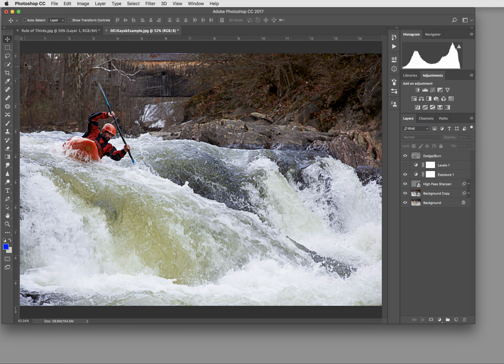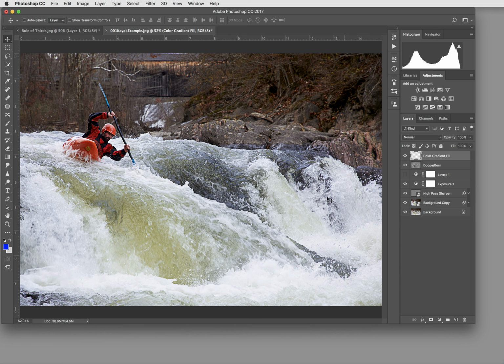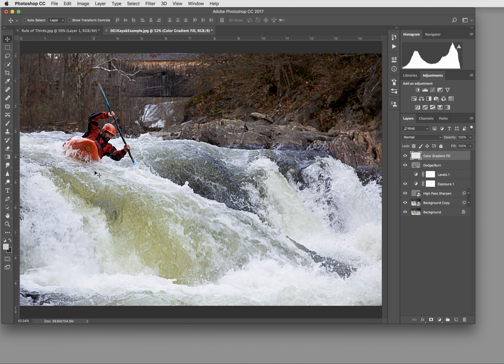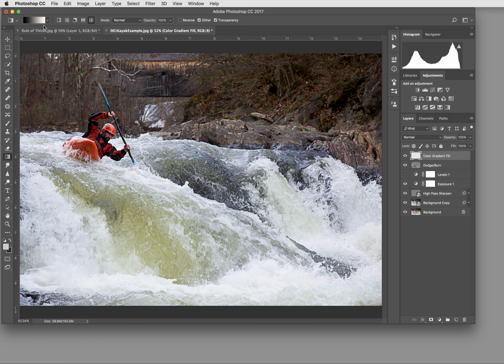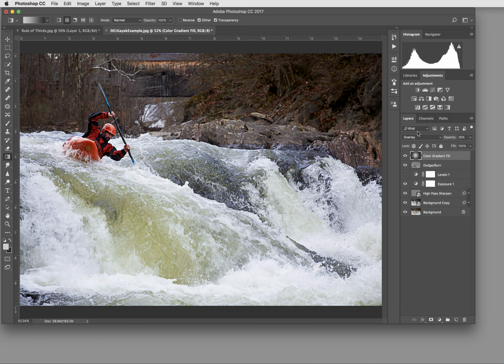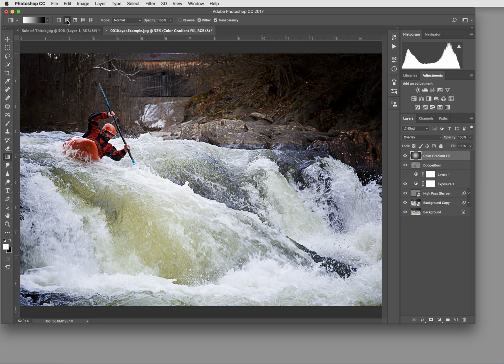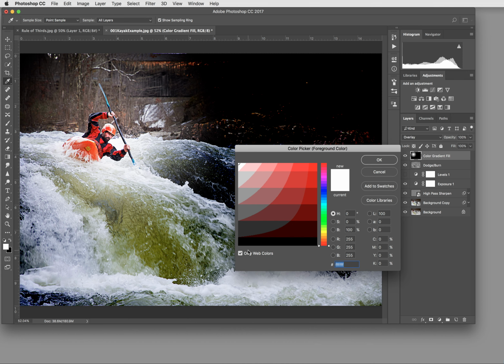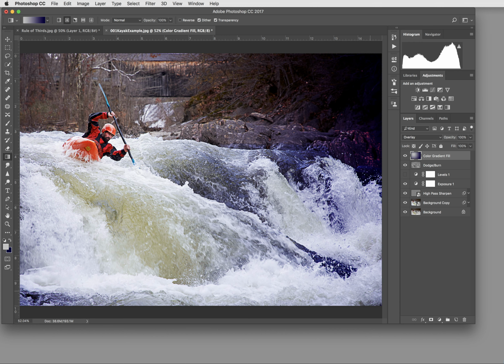06 ART1192 PS ColorFilter 06